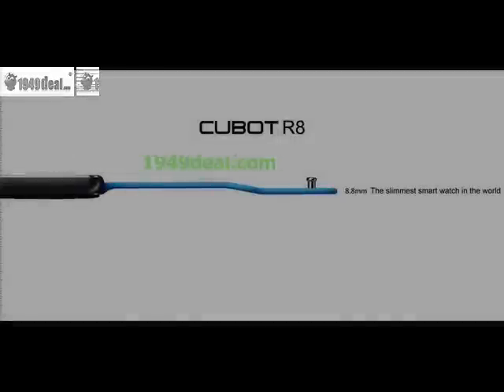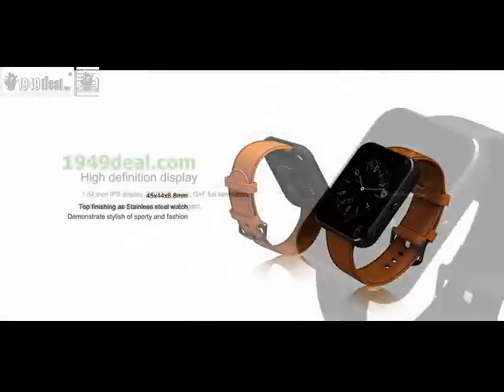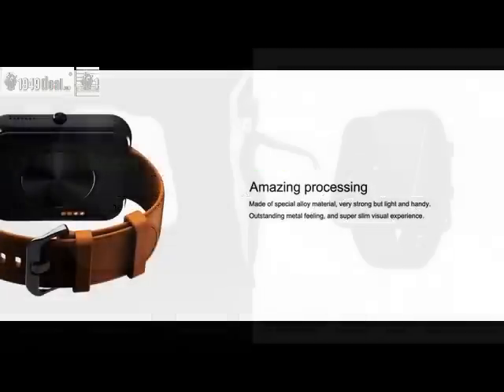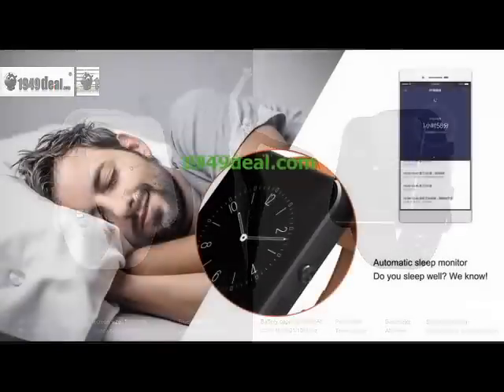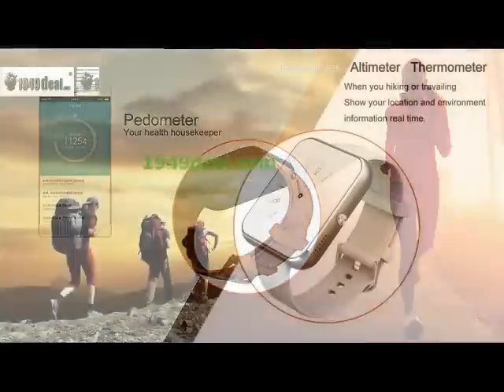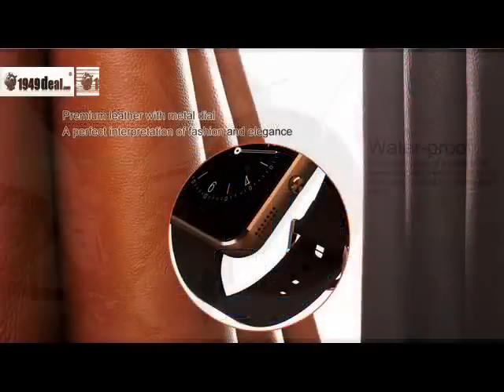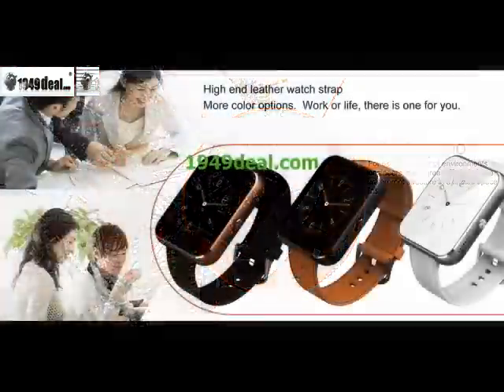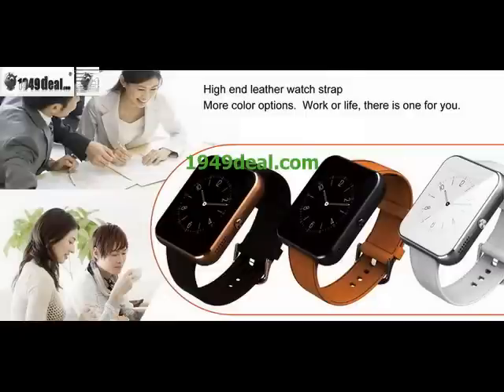Cubot R8 MT2501 1.54 Inch Smart Watch Waterproof Barometer Sleep Monitoring Watchphone review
Highlights:
Brand: Cubot R8
Built-in chip type: MTK 2501
Bluetooth version: Bluetooth 4.0
Waterproof: YES
Language: German, English, Italian, Spanish, Dutch, French, Russian, Portuguese
Screen: G+F
Screen size: 1.54 inch
Battery capacity: 250mAh
Standby time: About 72 hours
Available color: Black, White, Orange

Any question please do not hesitate us, we will help you all the time.